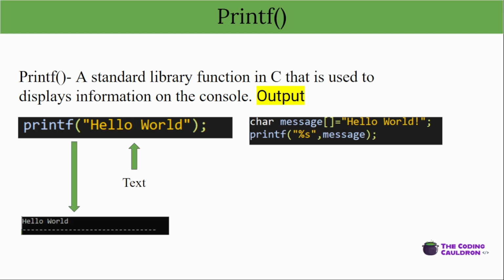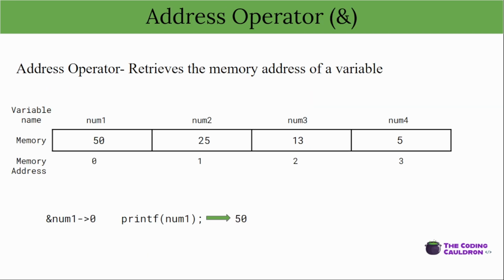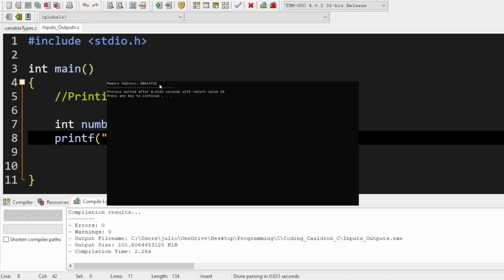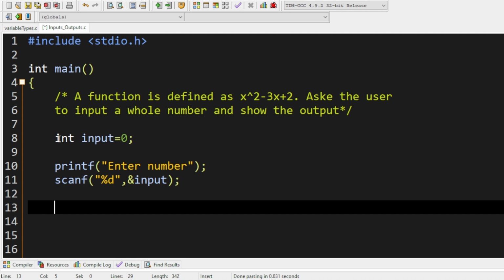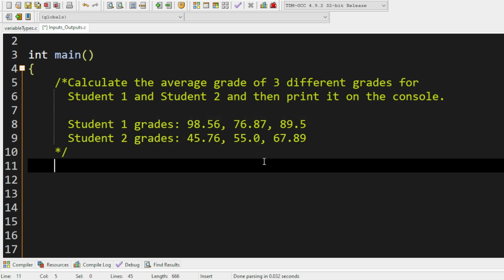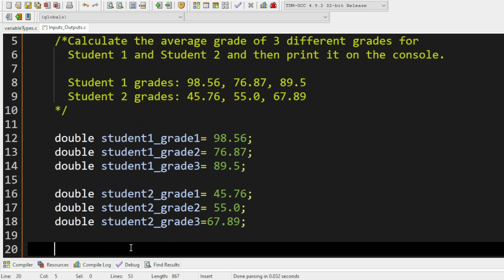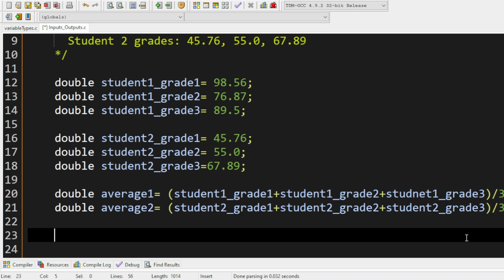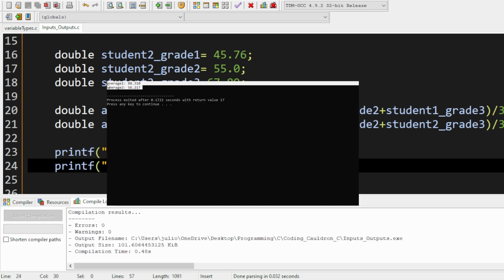Inputs and Outputs in C Under 10 minutes!!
In this video, we'll cover how to use the Printf and Scanf functions in C programming. Understanding Inputs and Outputs is essential because they allow us to interact with external sources, like users. We'll also cover the Address Operator, explaining how it's used with the Scanf. To practice these concepts we will apply these concepts to 3 examples. There will also be extra exercises linked below in the description for you to try.

🔹 Topics Covered:
✅ What is the Printf Function in types in C?
✅ What is the Scanf Function in types in C?
✅ Address Operator and Memory
✅ 3 Examples
✅ Exercises

🚀 Perfect for Beginners! Whether you’re just starting with C programming or need a quick refresher, this video will help you understand how we can print outputs on the terminal and get user inputs.